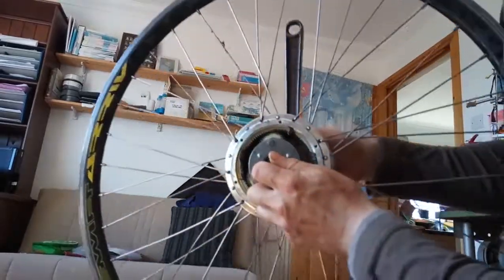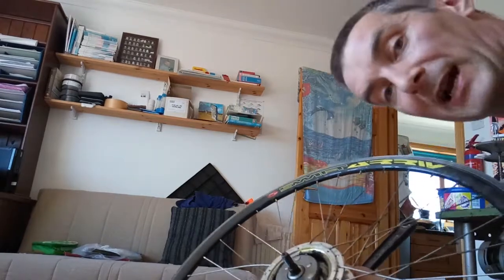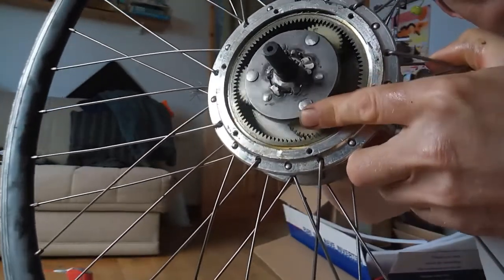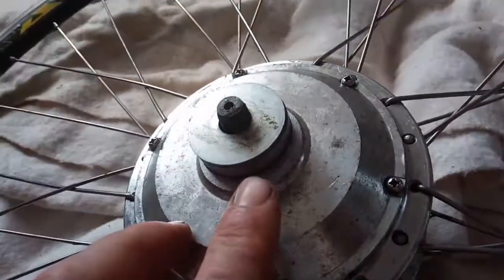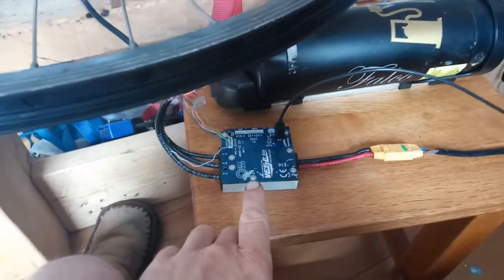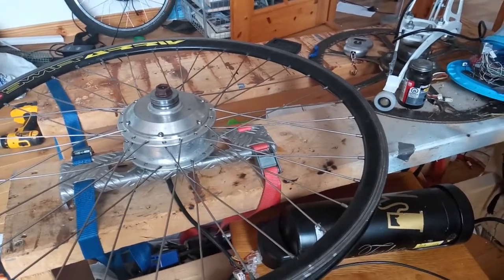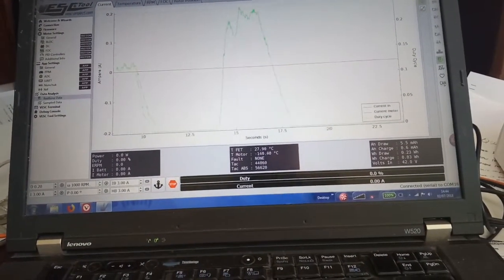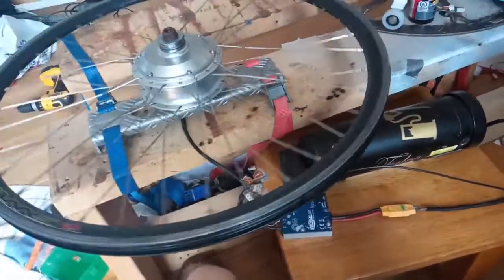Regen from an e-bike geared hub motor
Preparing an e-bike geared hub motor for regn work on the kite turbine. Using a VESC 6 Motor controller for regen management with an Arduino oversight.